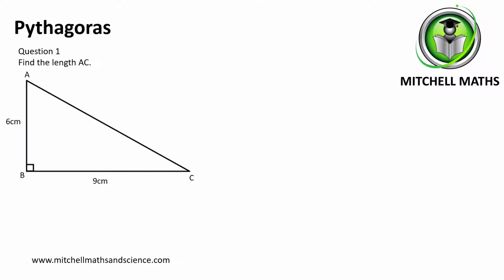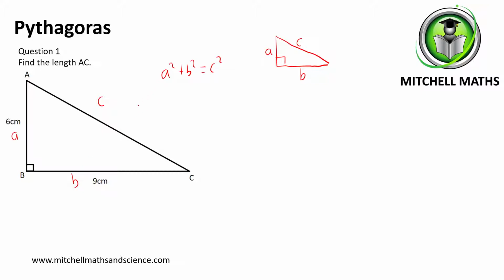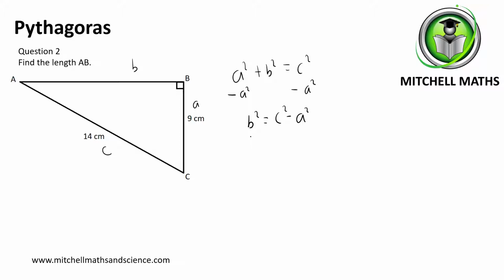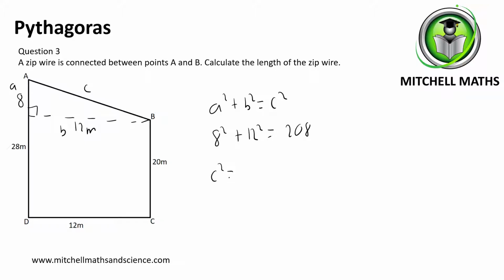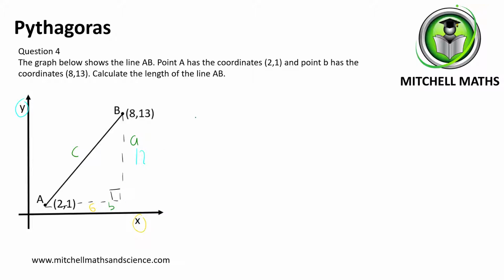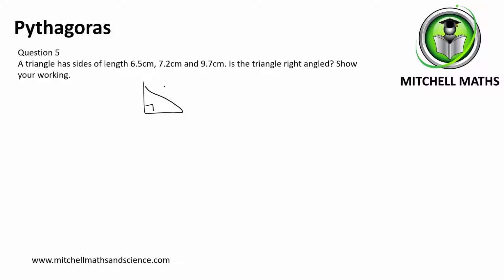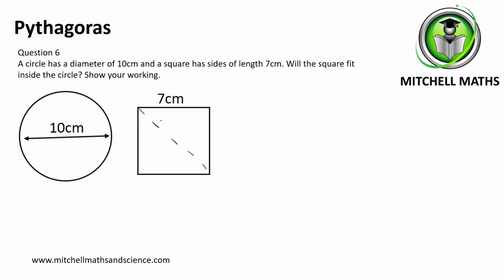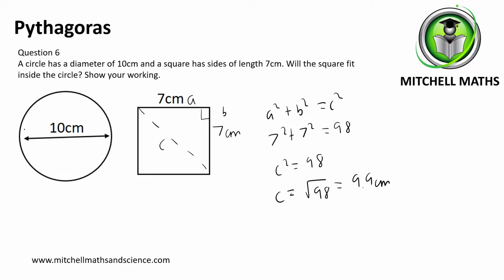Pythagoras Theorem GCSE Maths